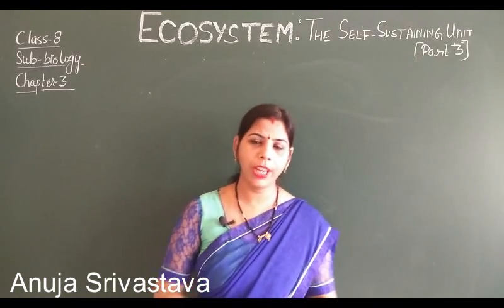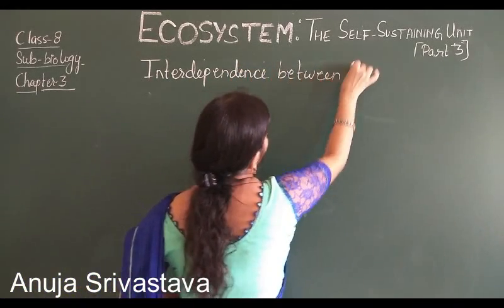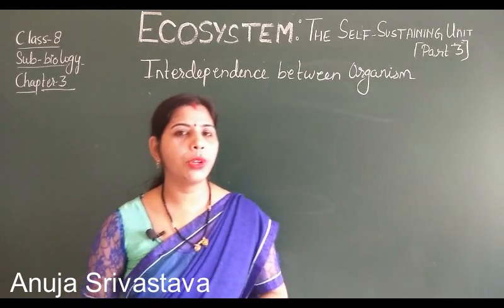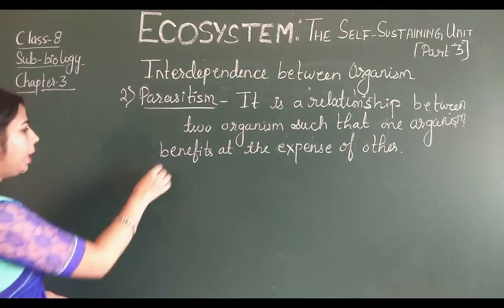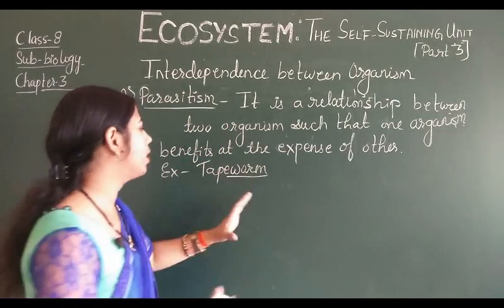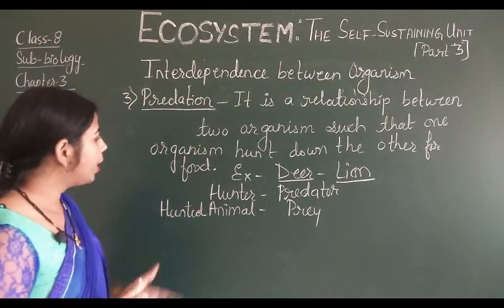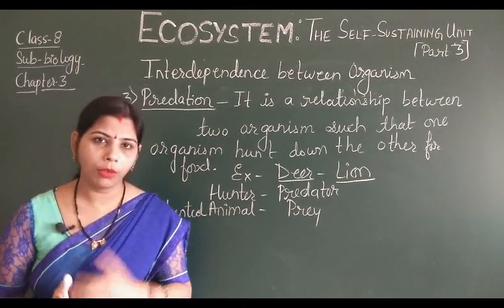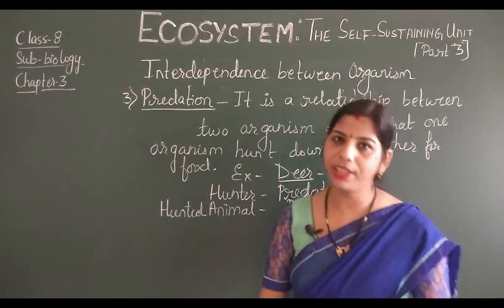class 8, sub biology' ch 3 Ecosystem part 3